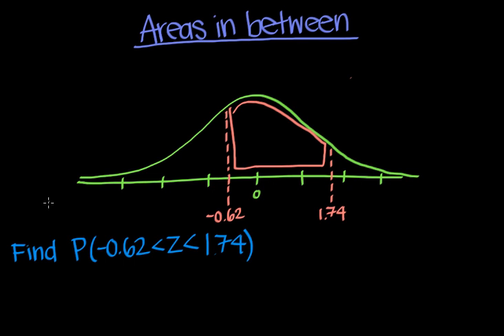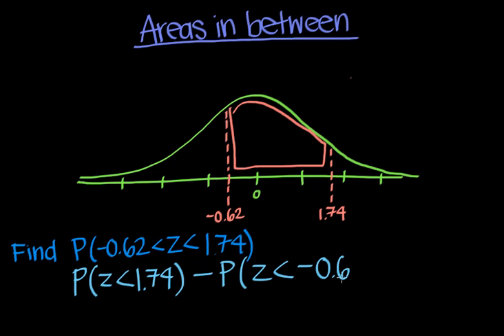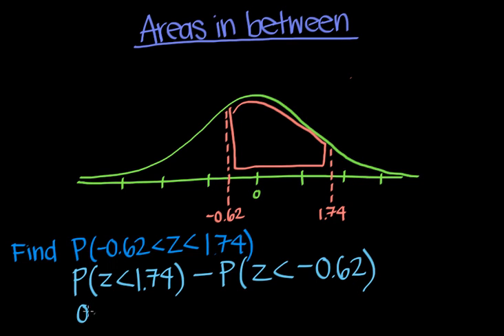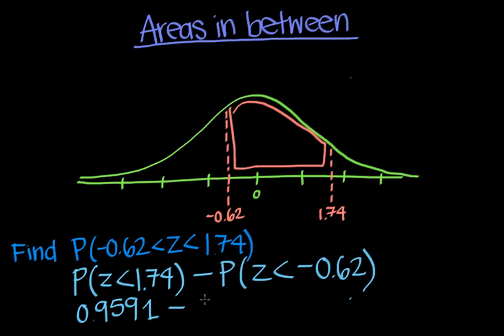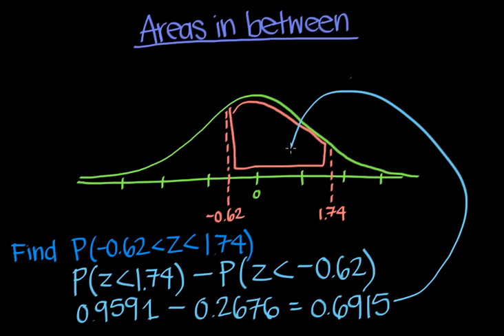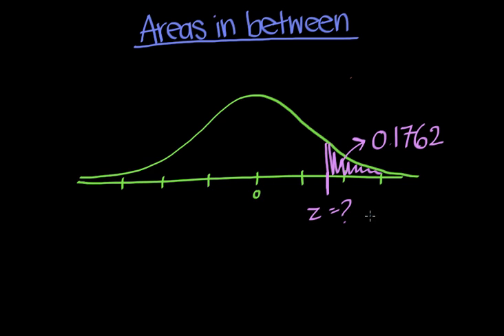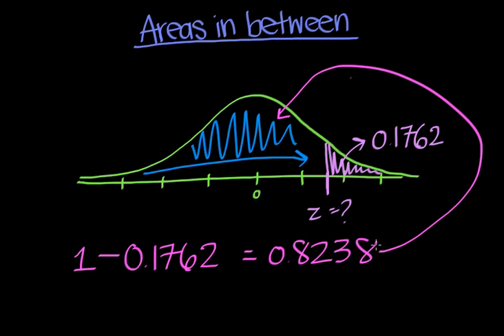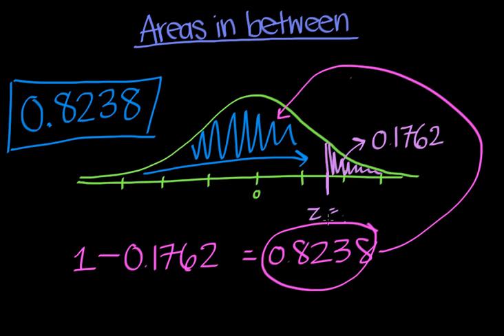Areas in between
Still using the Normal Distribution Table, we learn how to find the probability of the area in between two z-scores as well as finding a z-score given a probability.